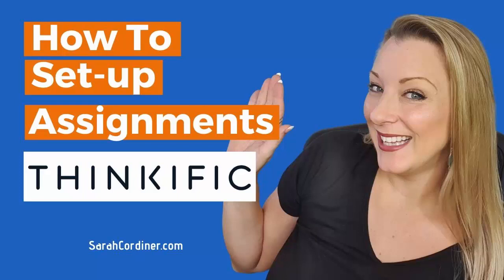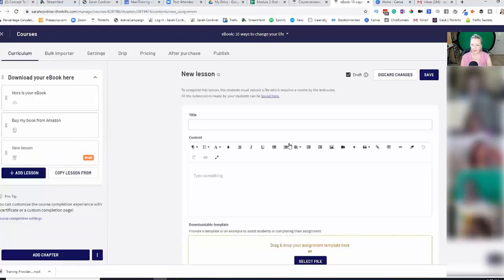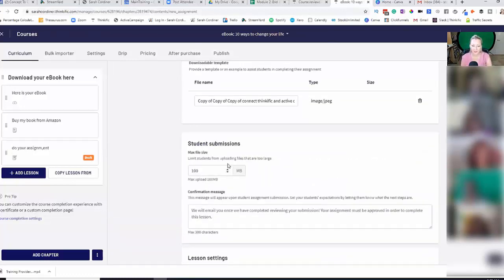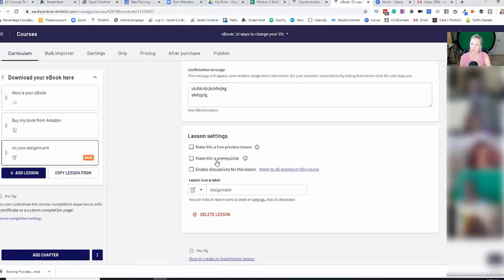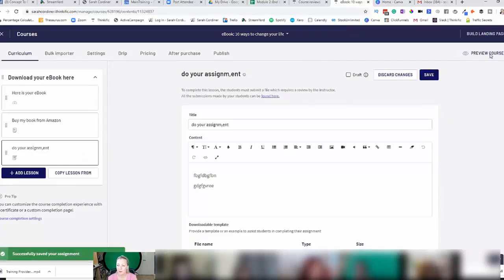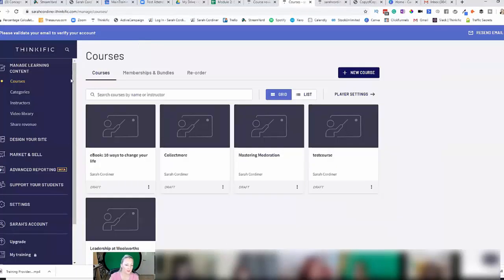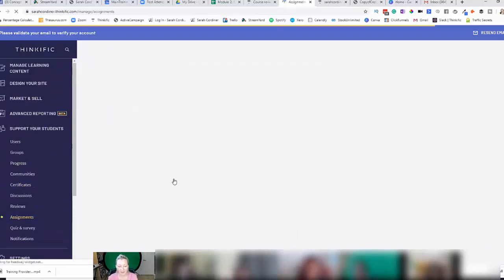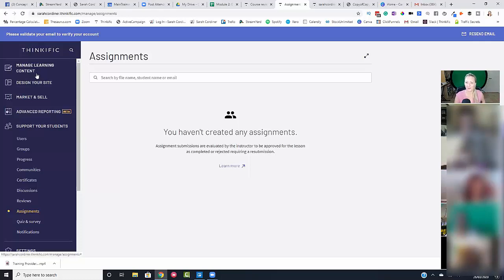How To Set-up Assignments in Thinkific